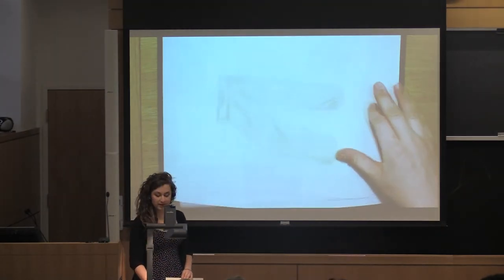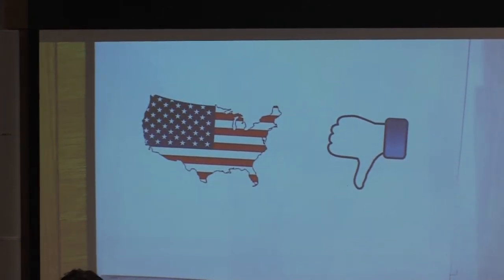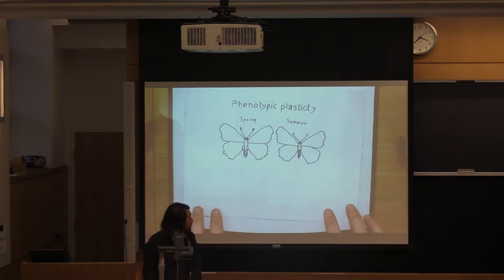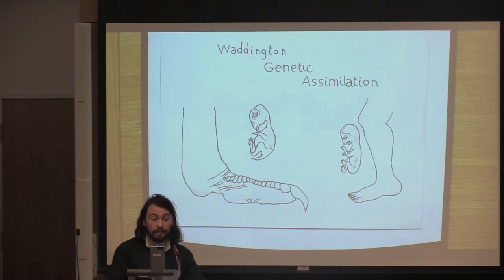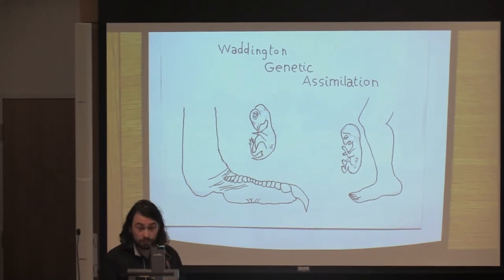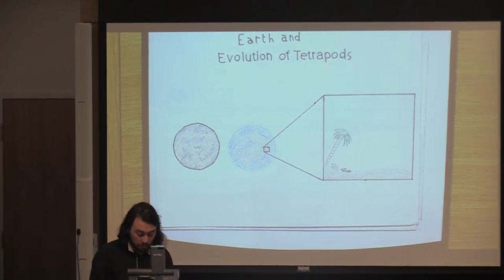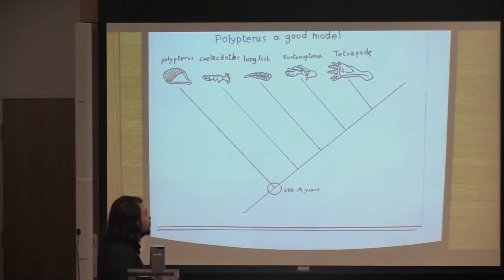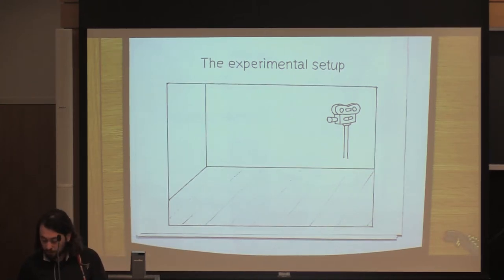Harvard MCO Journal Club - Developmental plasticity and the origin of tetrapods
Journal Club presented by Leo Blondel on Friday 21st Nov, on the paper :
Developmental plasticity and the origin of tetrapods
Standen, Emily M. Du, Trina Y. Larsson, Hans C. E.
Nature, 2014